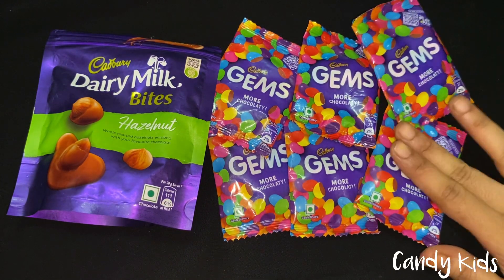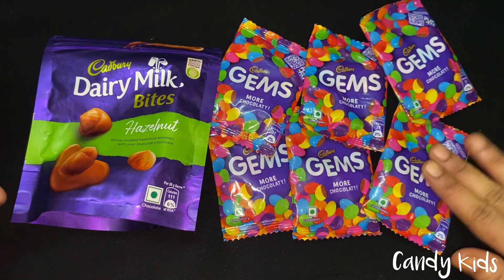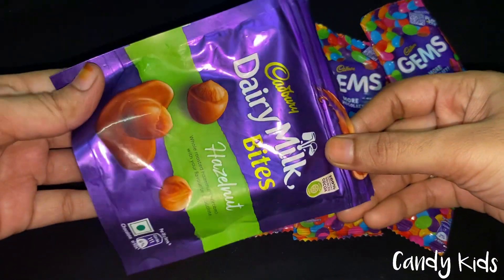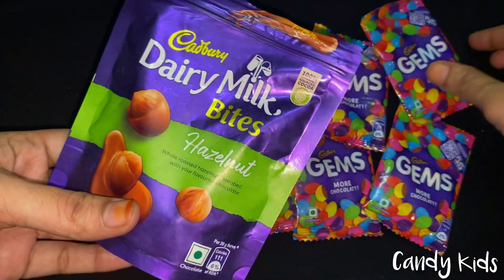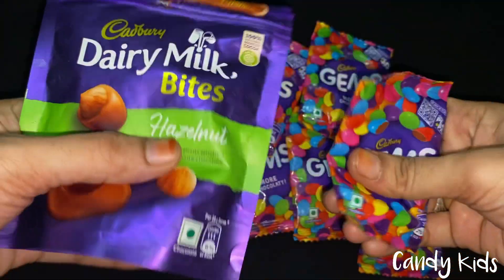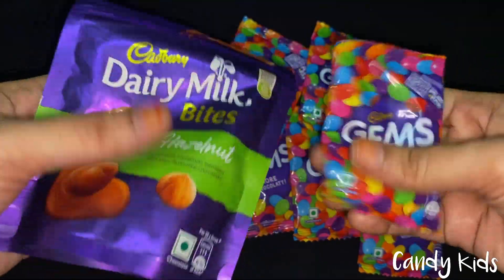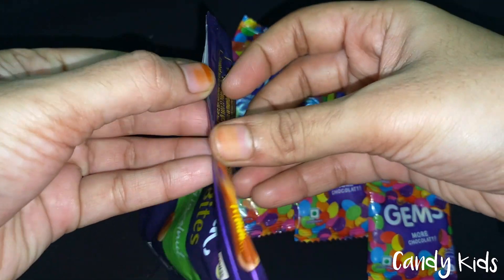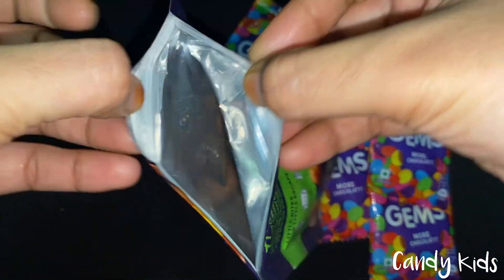lots of candies surprise toys chocolate opening video lots of chocolates Cadbury celebration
Chocolate bar
D D Billions
Cadbury Dairy Milk
ASMR CANDY
Johny Johny Yes Papa
Kinder Surprise skittles candy
skittles sour
rainbow skittles